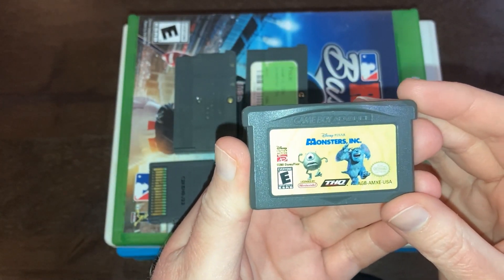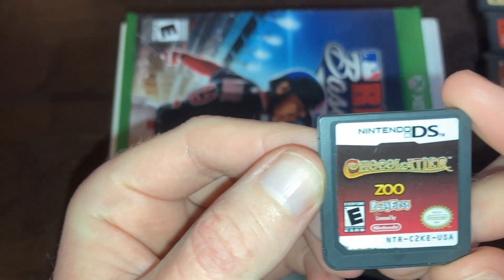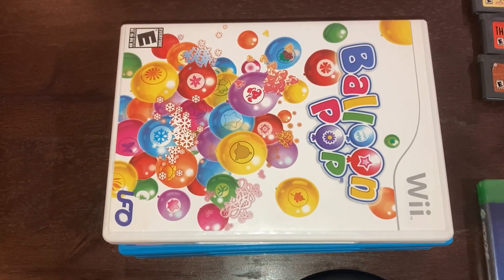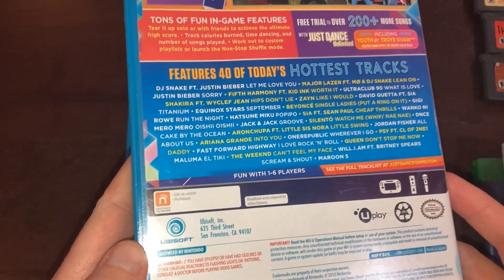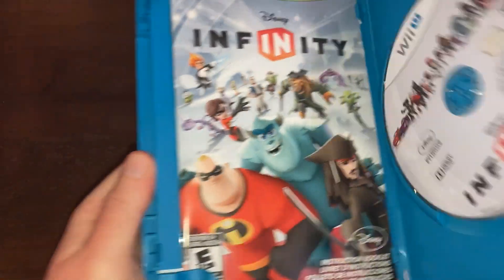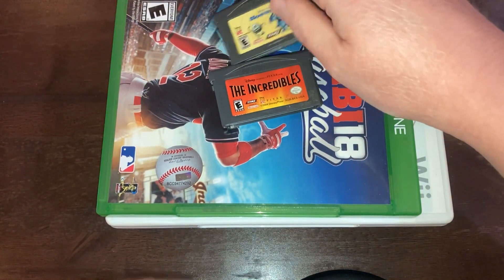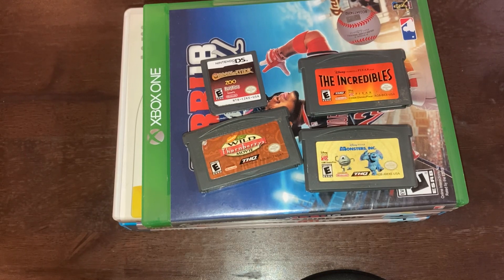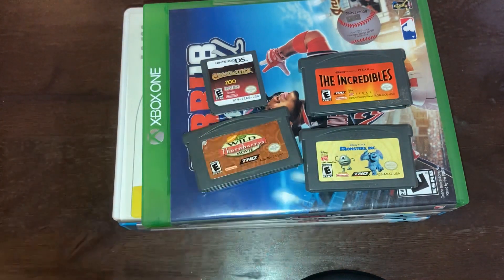Used Video Games Haul 1